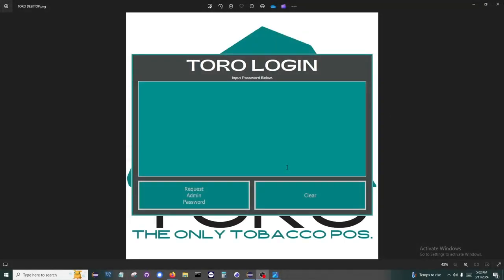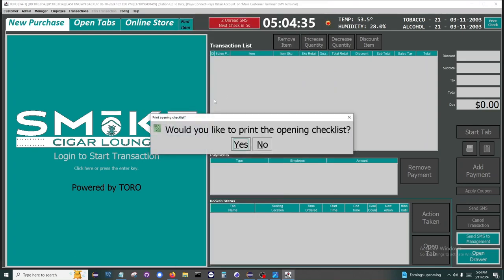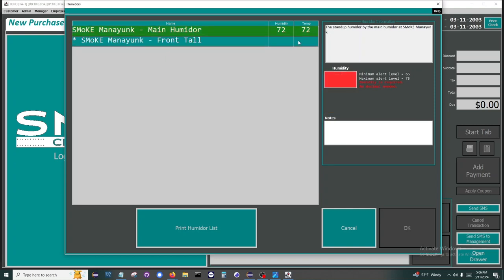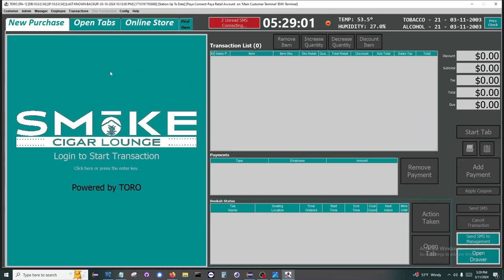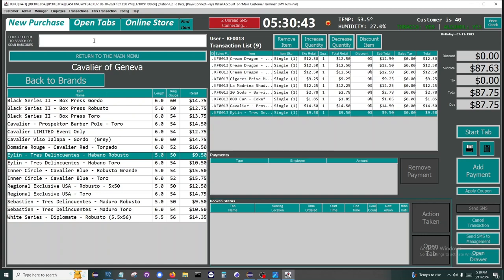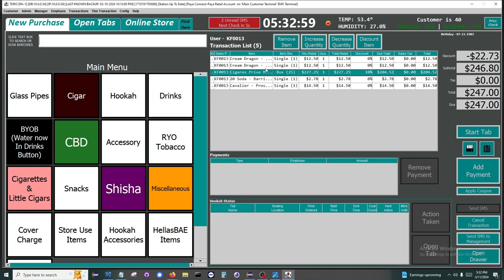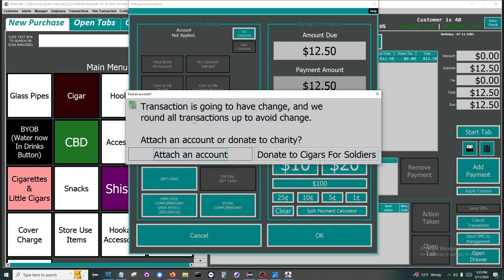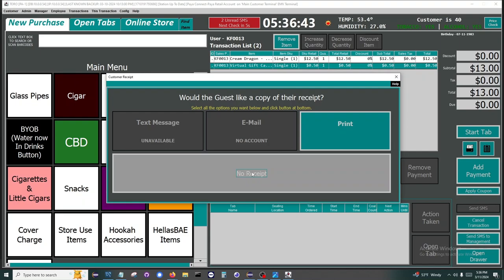TORO - Demo Series - #1 - Open Store Process & Basic Transaction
In this video we cover the opening process of your store for the day. In addition, a basic transaction is completed.

The developer of TORO is also a Tobacconist Retailer. As he became busier with TORO, he didn't want to just have a POS, but instead a tool that would automate his store. A typical POS does transactions, and maybe some other little features. A goal of TORO is to be a full store manager. Another goal is to allow the owner to free up their time doing mundane tasks and allow them to be more of an absentee owner or just focus more on growing their shop instead of maintaining. A final goal is that the use of the system would be so simplistic that a new employee should be able to open the store and get through a day with TORO telling them the next task that needs to be completed. With these three goals in mind, we will start showing the features of just the morning opening process and a basic transaction where the customer does not want to join the Loyalty Program.